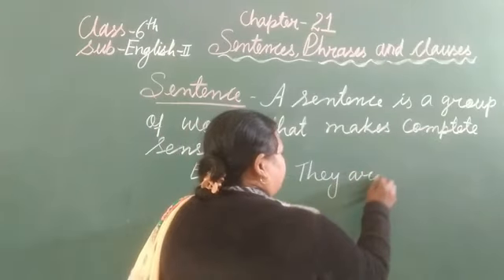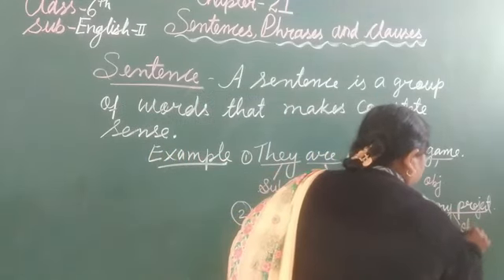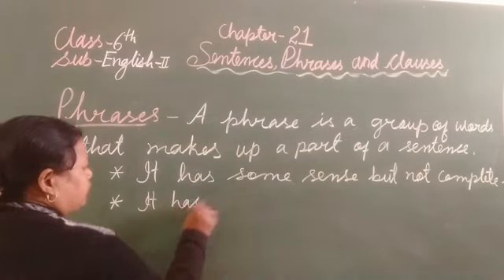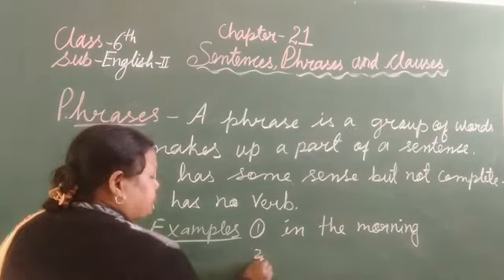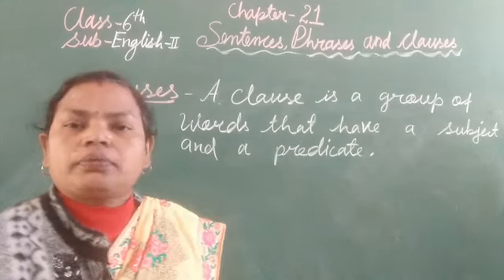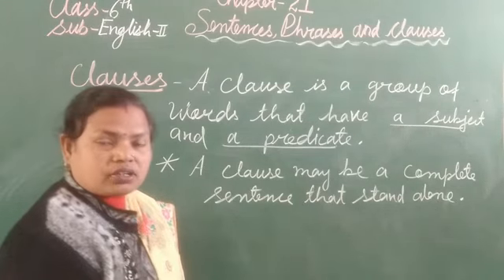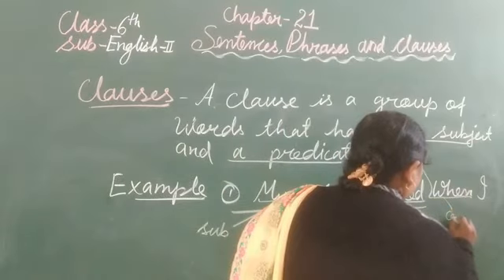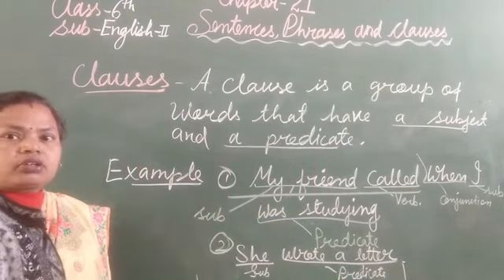Sentences, Phrases and Clauses, (Class -6th)chapter -21(Revision)